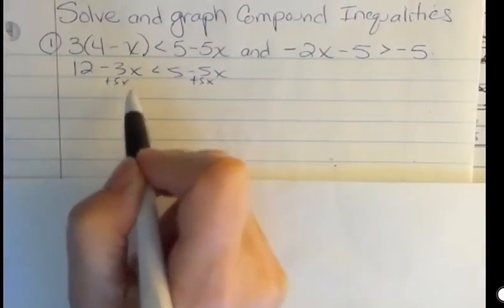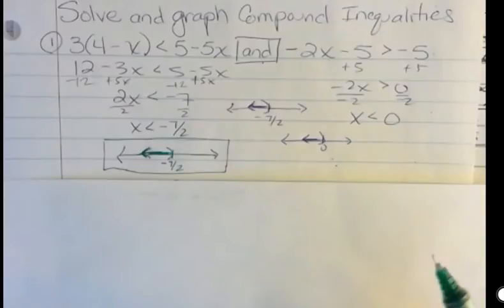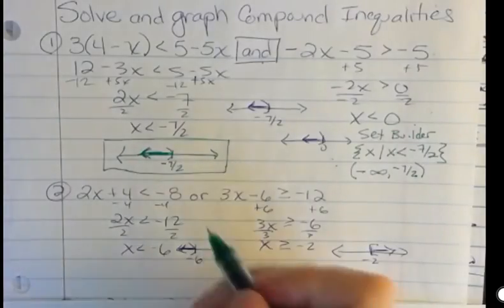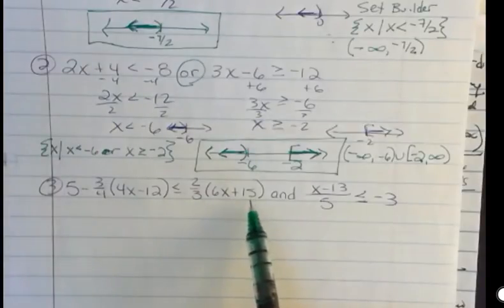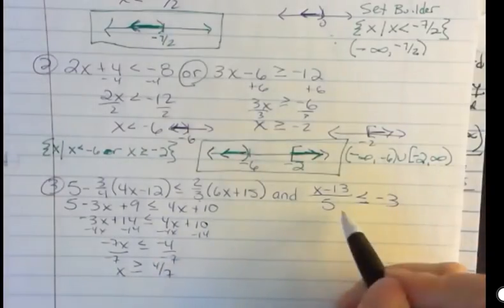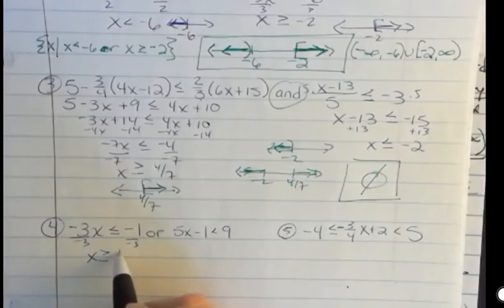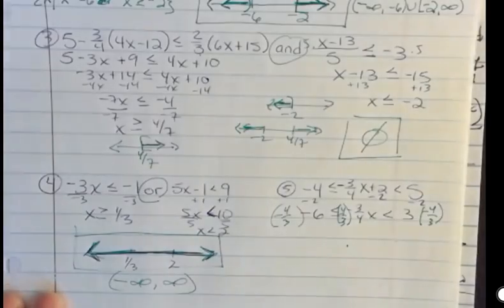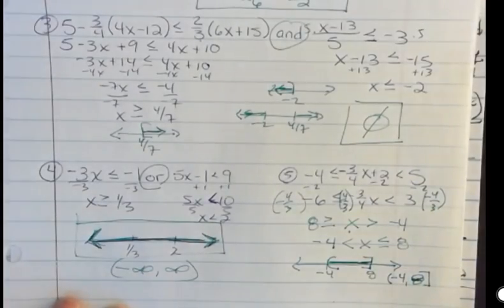Solve and Graph Compound Inequalities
Solve and graph compound inequalities involving "And" and "Or' or continuous.